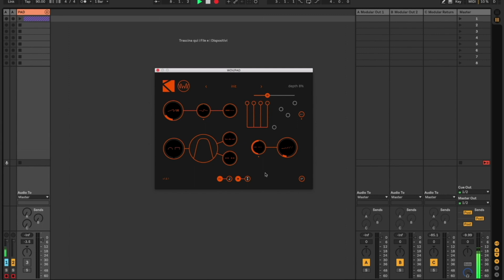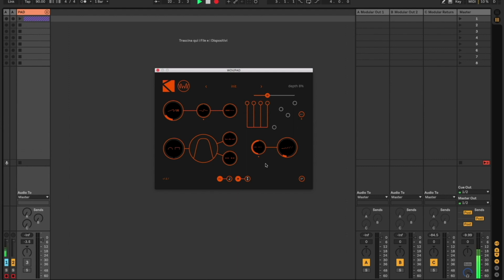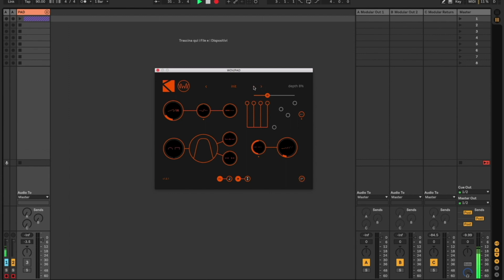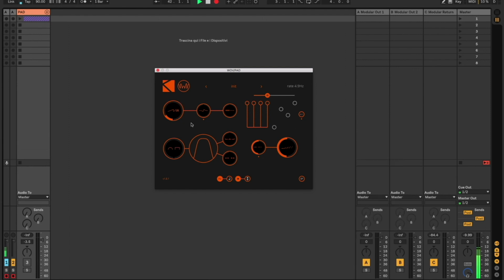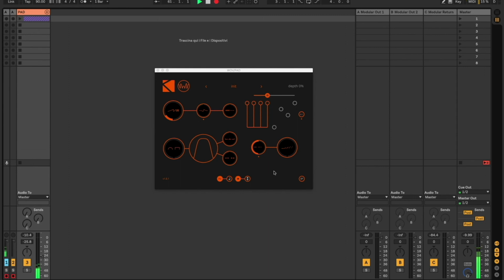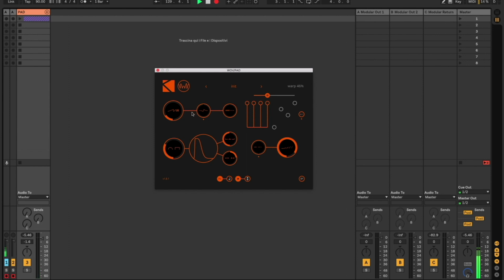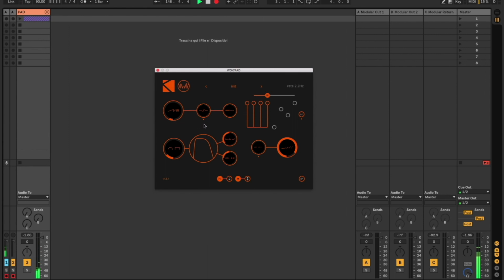WOV - overview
Available as VST / AAX / AU - MacOS / Windows

WOV is an effect for making a wide range of textures out of your sounds – from familiar tremolo waves to glitchy stutters and everything in between. One of the first two plugins in K-Devices’ Phoenix effects series, WOV takes shows just how far traditional effects can be pushed.